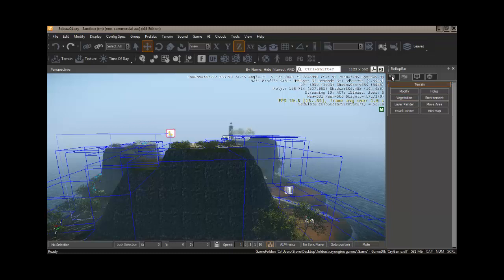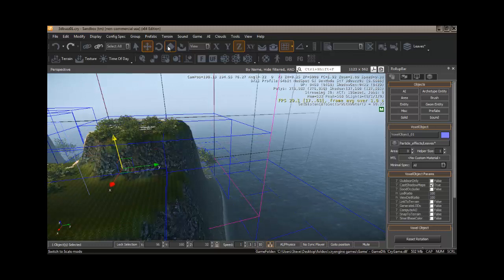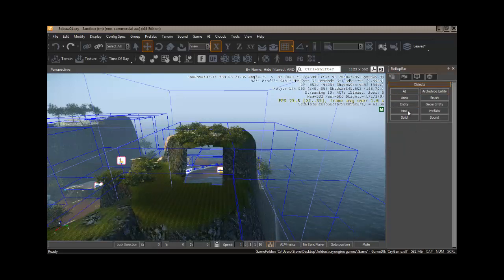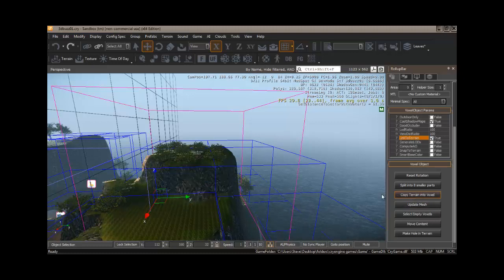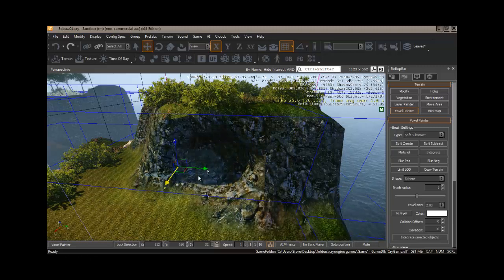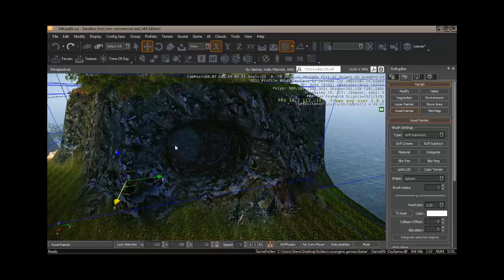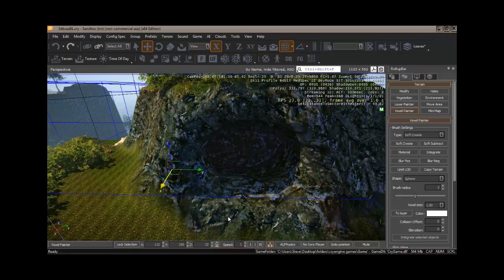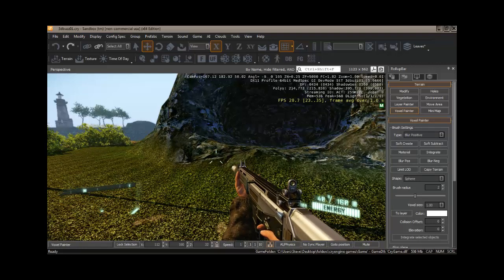🔴 Voxels (2) • Cry Engine Beginners • Fundamentals • CryEngine 3 SDK • Crytek CryEngine • (Pt. 17)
Learn Cry Engine Game Development - Voxels (2).

We return to Voxel terrain to look at the creation of caves in CryEngine. We will also discuss the difference in setup required to make caves vs. land bridges or overhangs.